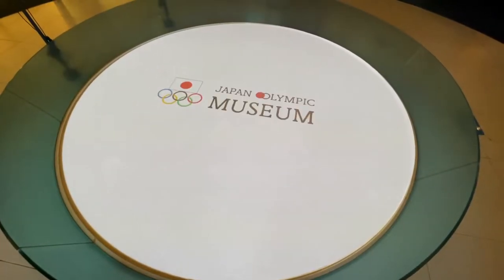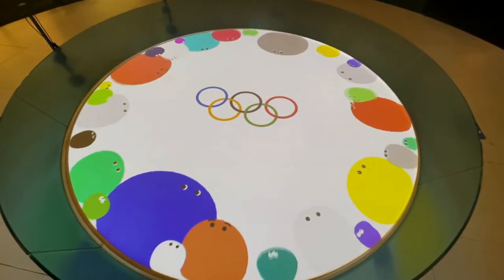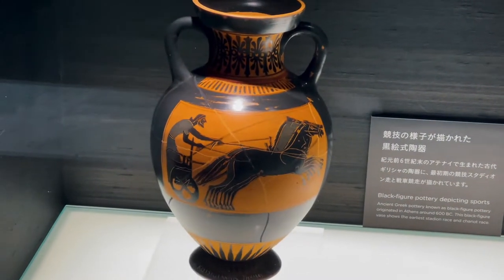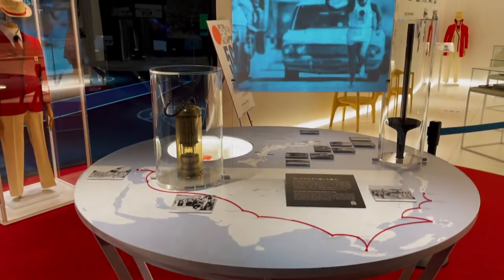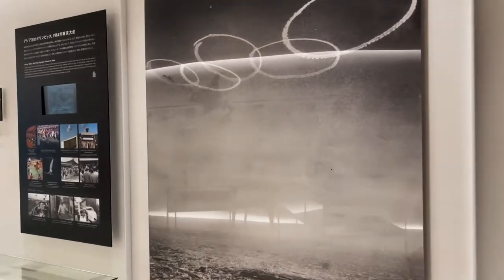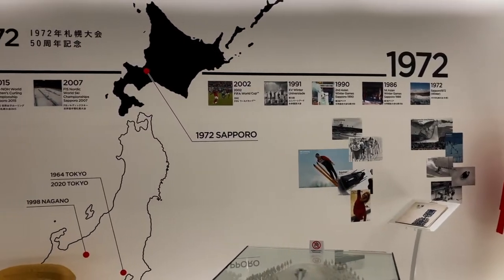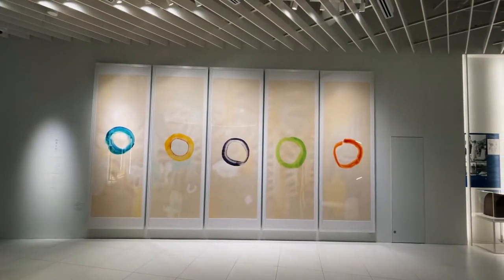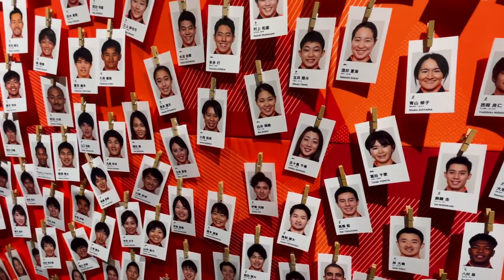TOKYO OLYMPIC MUSEUM | TOKYO OLYMPICS 2020 | TOKYO, JAPAN | RAMVID #40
Faster, Higher, Stronger - Together

Since opening in September 2019, the Japan Olympic Museum in Tokyo introduced the Japanese Olympic Movement through its immersive multimedia exhibits under the theme of "Know, Learn, Feel, Challenge, and Think," inviting visitors to experience the “Olympic Spirit.”

I HOPE YOU GUYS WILL ENJOY THE VIDEO :) :) :)